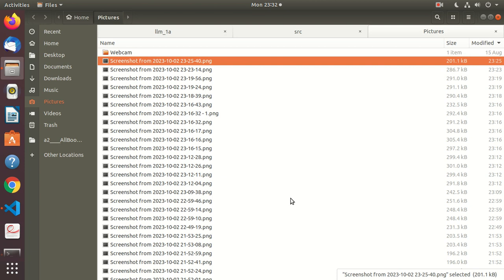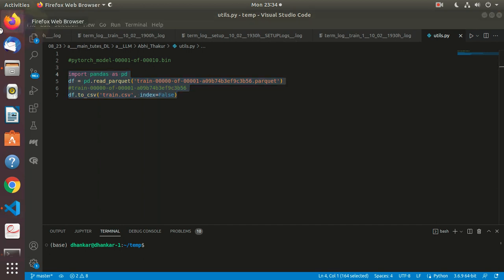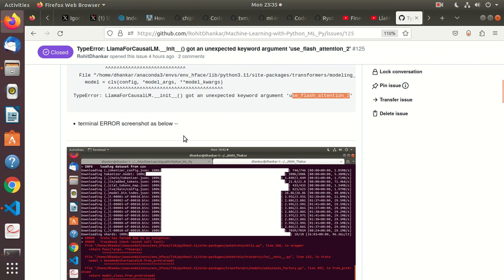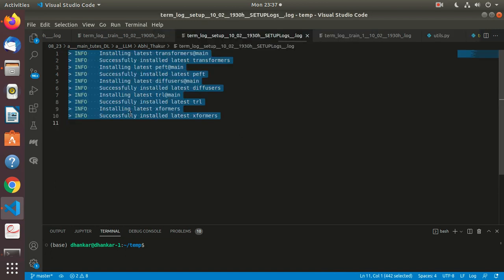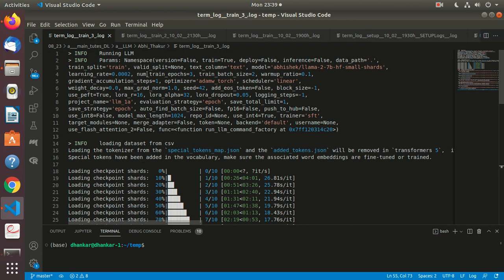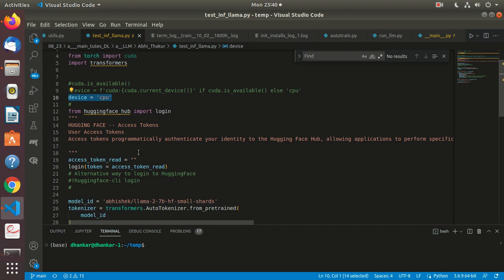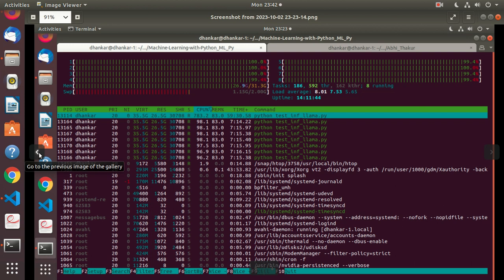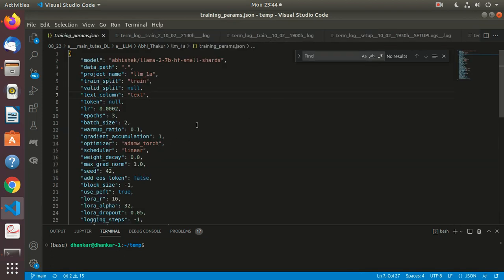LLAMA v2 Init experiments 2023 10 02 23:45:53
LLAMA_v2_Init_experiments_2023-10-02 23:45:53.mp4